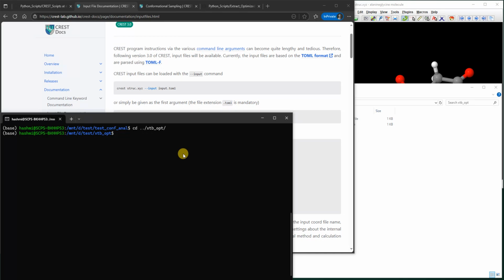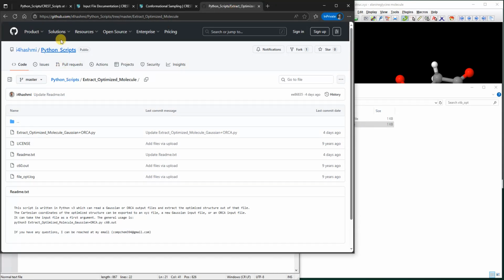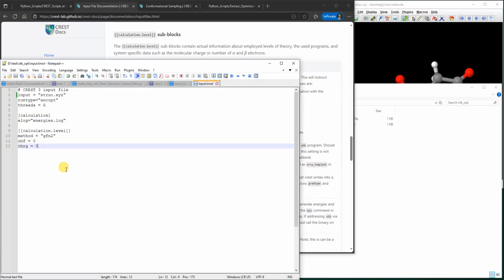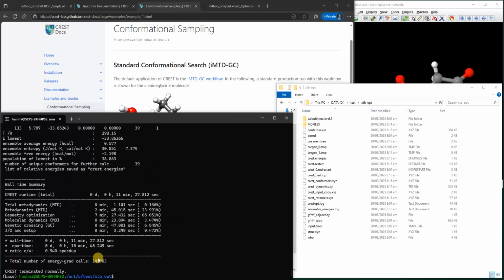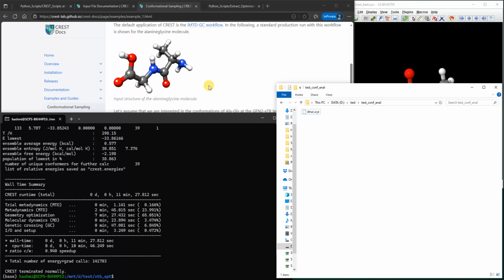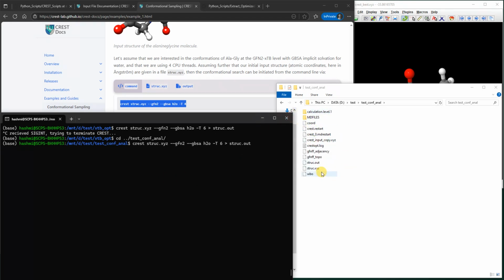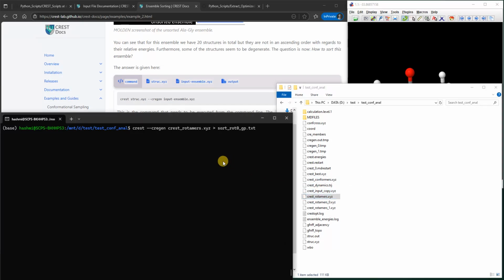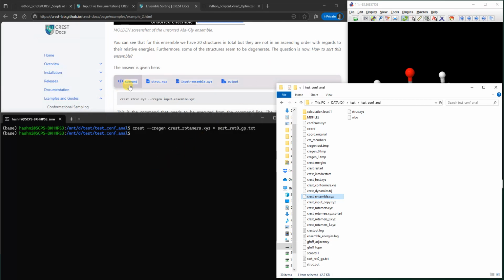Tutorial 02 | Conformational Analysis & Geometry Optimization with CREST & xTB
Welcome to Tutorial 02 of the Conformational Analysis Series! 🚀
In this video, I demonstrate how to optimize molecules using CREST and xTB and perform a complete conformational analysis. These tools allow us to explore the conformational space of molecules, identify the most stable structures, and prepare them for further DFT calculations and property analysis.

✅ What you’ll learn in this tutorial:

How to run geometry optimization with CREST & xTB

Performing conformational searches efficiently

Sorting and interpreting conformer results

Preparing optimized structures for further DFT calculations

This video builds directly on Tutorial 01, where we installed and set up CREST and xTB. Don’t miss the next tutorials, where we’ll move to DFT optimization, NMR property calculations, and Boltzmann averaging.

👉 Follow the full playlist to master computational chemistry workflows with CREST, xTB, and DFT.